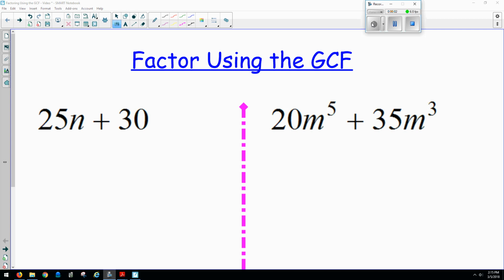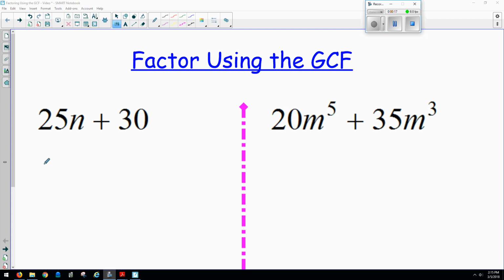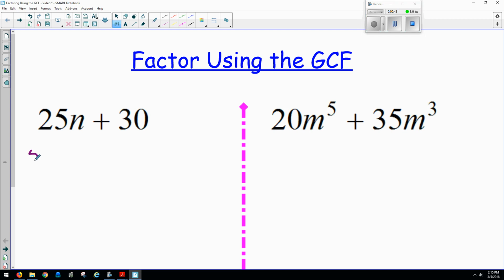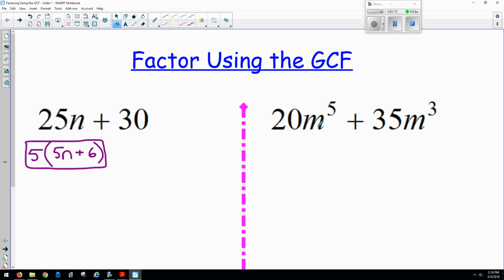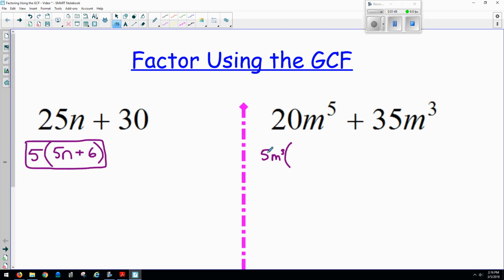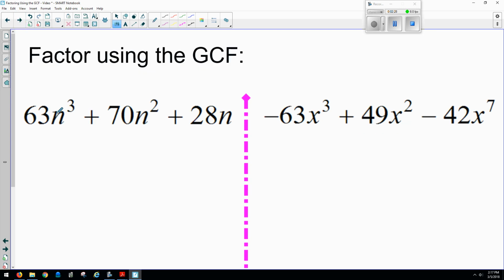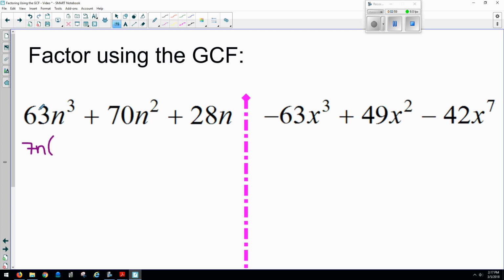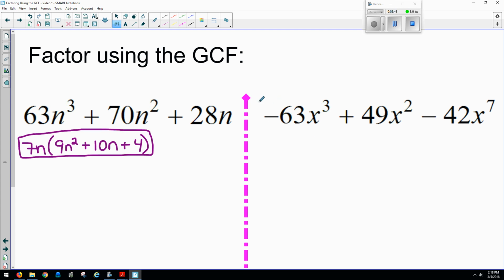Factor Using the GCF